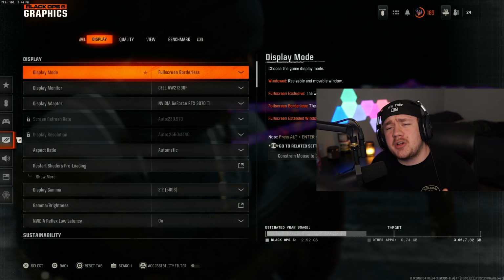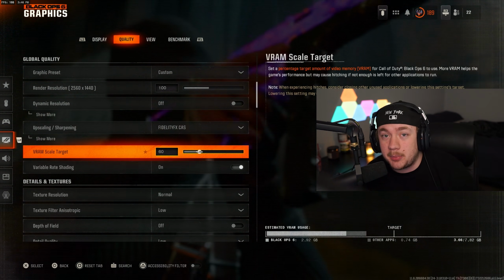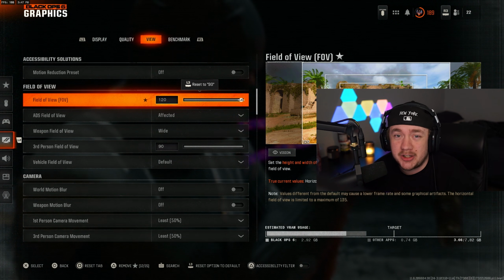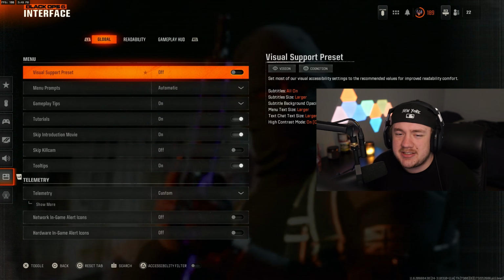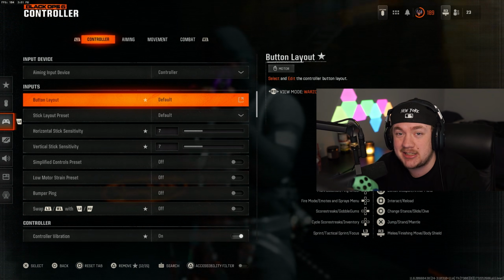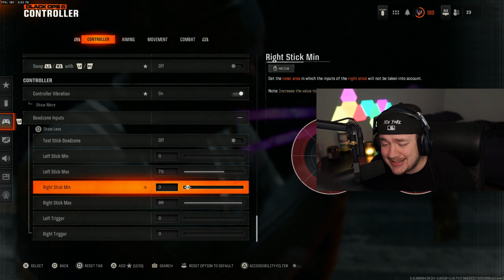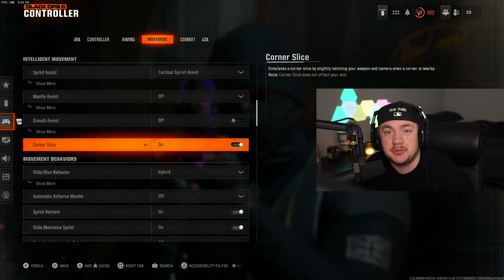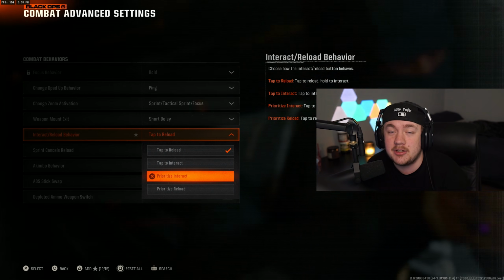the #1 SETTINGS YOU SHOULD BE USING in Black Ops 6 👑 (BO6 Best Controller Settings)